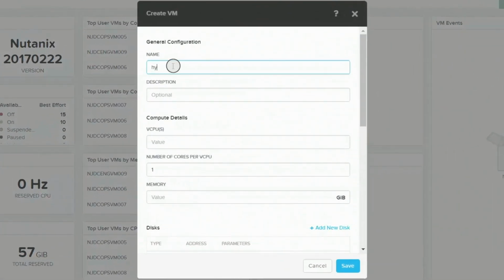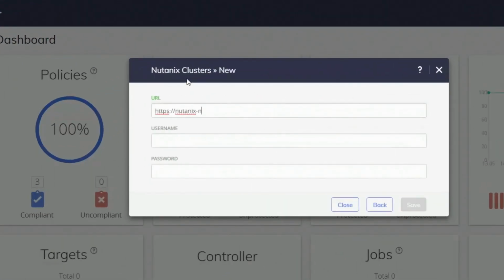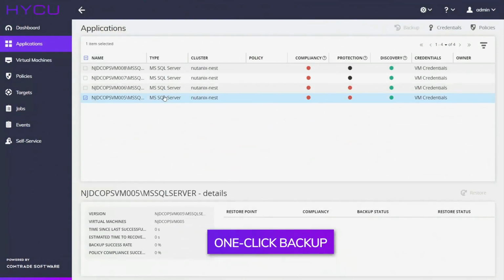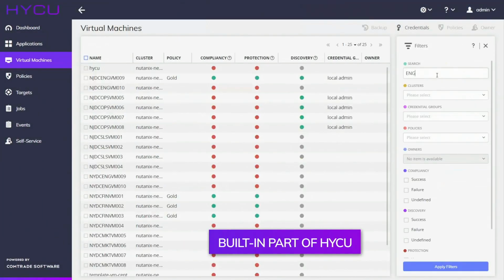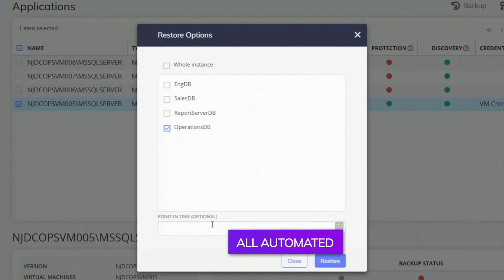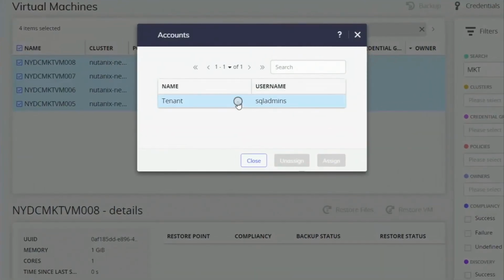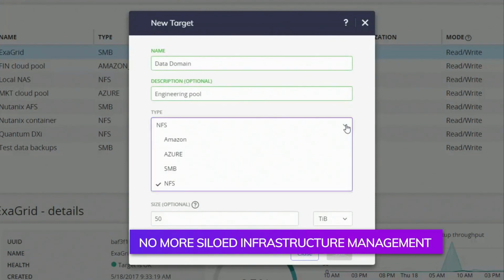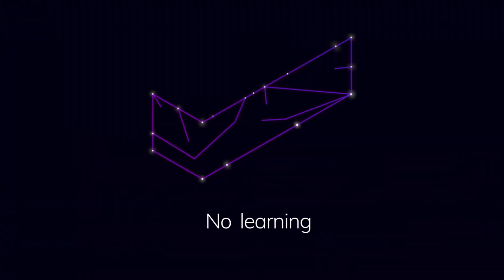HYCU - Purpose-built backup and recovery for Nutanix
We tapped into 25 years of expertise to bring you surprisingly simple, fully reliable application and data protection for Nutanix.

Our patent-pending Application-Awareness technology sees through VMs to detect the applications, and completely protects them and your mission-critical data. We empower your application administrator with our self-service portal, and give you the freedom to choose the hypervisor you want. And with native integration, even deployment is a snap.

There’s no waiting, no learning and no hassle.